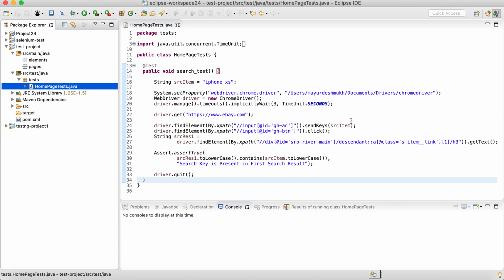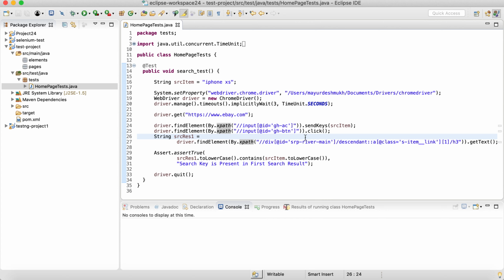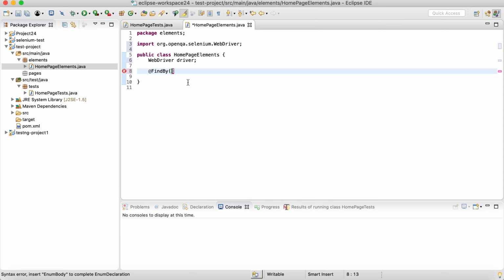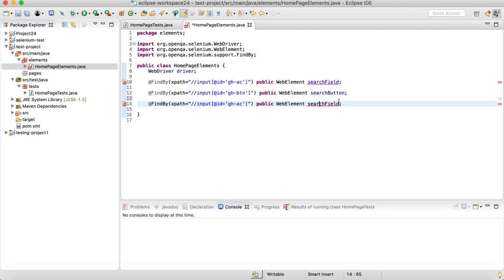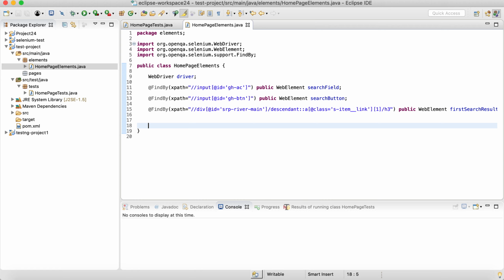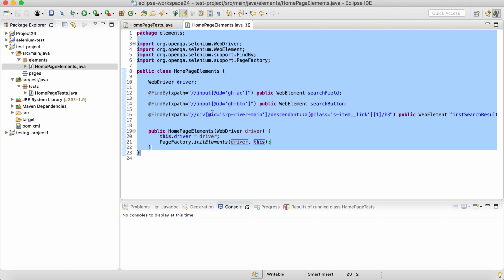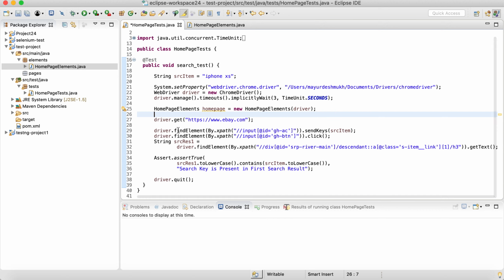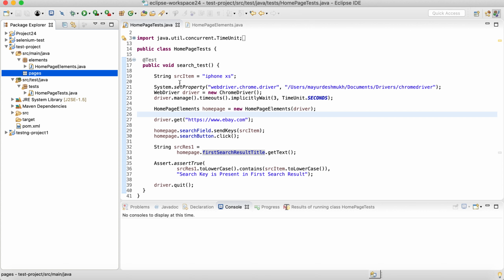Session 2: Build Selenium WebDriver Automation Framework in 3 Simple Steps | Page Object Model